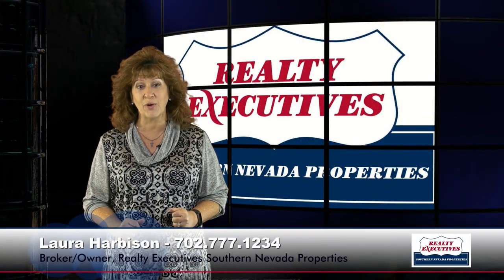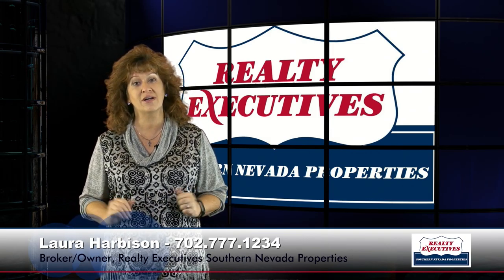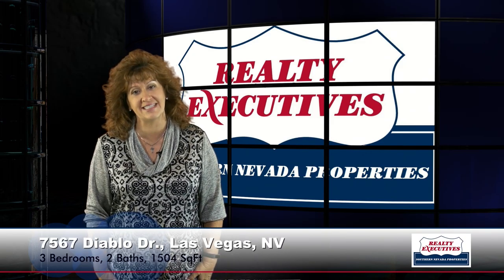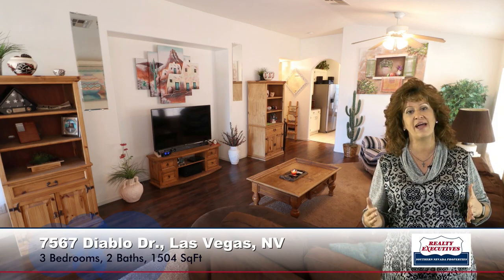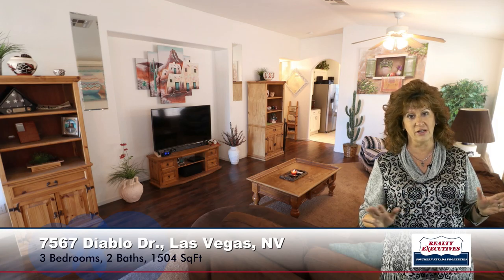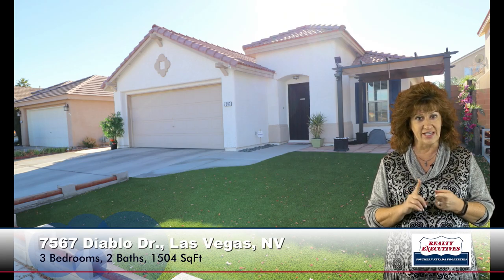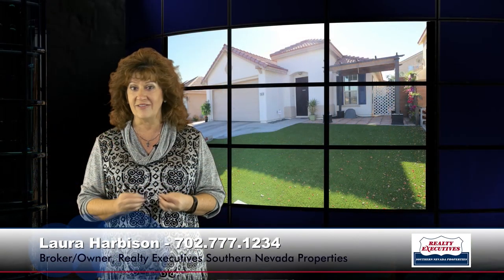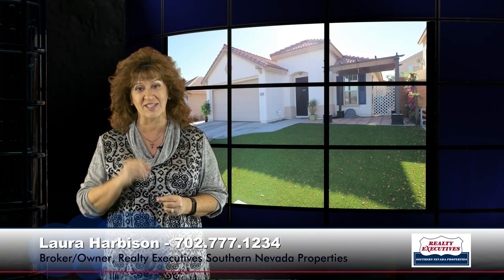SOLD! Tour 7567 Diablo Dr Las Vegas, NV 89113 with me!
Well Maintained 1 Story Home in Great Location! Also give us a call if you’re looking into selling or buying a home and we'll happily provide you the important information that you will need.

PROPERTY DETAILS:

Immaculate 1 Story Home
Approximately 1504 Sqft of Living Space
3 Bedrooms, 2 Full Baths, 2 Car Garage
Great Room with Ceiling Fan and Vaulted Ceiling
Family Room with Tile Flooring, Ceiling Fan, Gas Fireplace, and Vaulted Ceiling
Sunny Kitchen with Tile Flooring, Pantry, Pot Shelves, Recessed Lighting, Granite Counters, Refrigerator, Gas Stove, Dishwasher, and Microwave
Spacious Master Bedroom with Ceiling Fan, W/I Closet, and Vaulted Ceiling
Master Bath with Garden Tub, Separate Shower, and Dual Sinks
Secondary Bedrooms have Ceiling Fans, Phone & Cable Jacks
Finished 2 Car Garage with Automatic Door Opener and Storage Shelves
Soft Water Loope (plumbed)
Washer and Gas Dryer Included
Gas Water Heater with Seismic Straps & Catch Pan
Security Door
Dual Pane Windows, Blinds, and Solar Screens
No-Maintenance Landscaping with Synthetic Lawn
Covered Patio
Block Wall Fencing
Water Feature in Rear Yard

ADDITIONAL LINKS:
Las Vegas Home Valuation Analysis